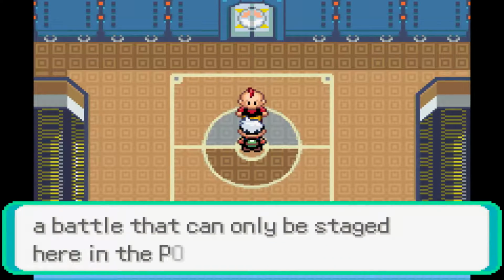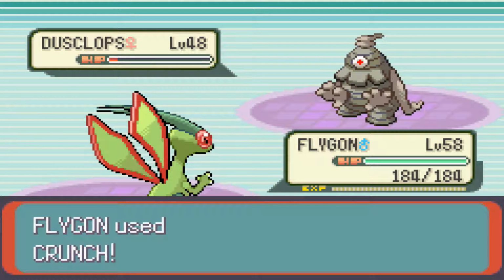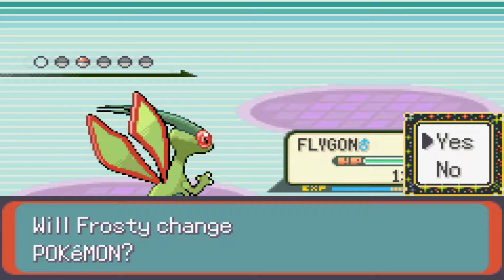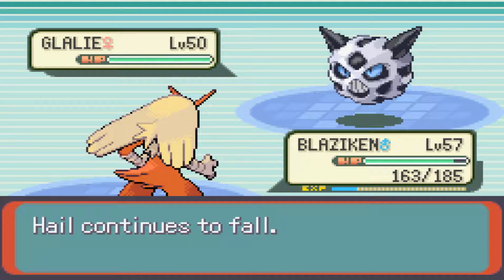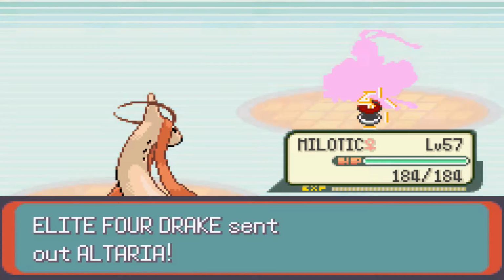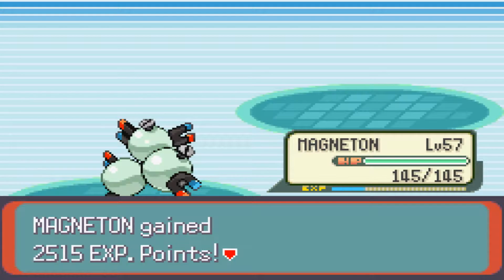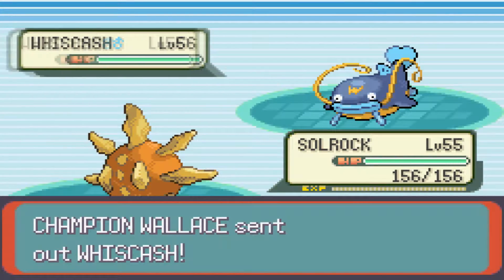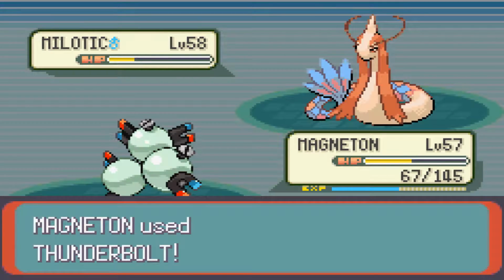Pokemon Emerald Walkthrough Part 44 - Elite Four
In part forty-four we face off against the Elite Four, complain about Full Restore and talk about music.

Instagram ➠ @deakonlekross